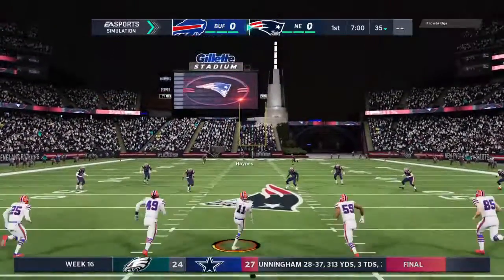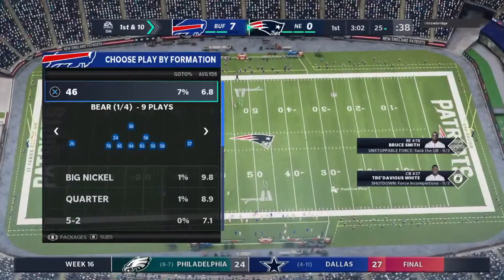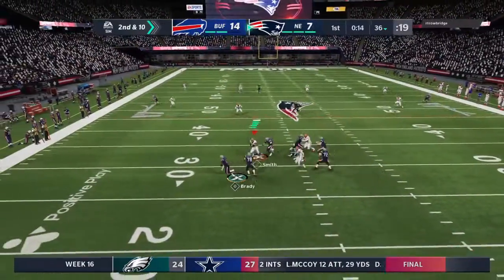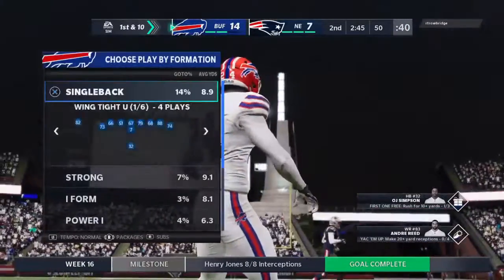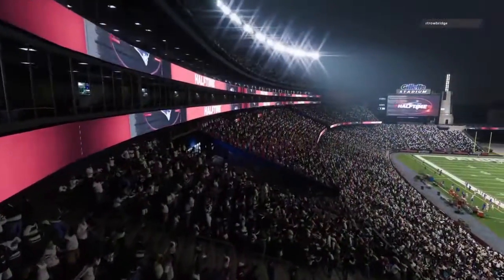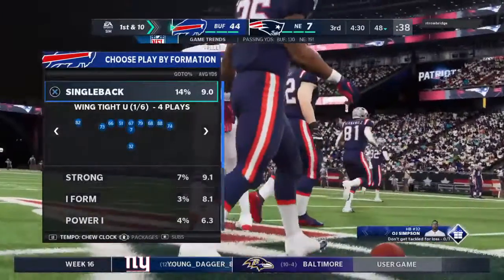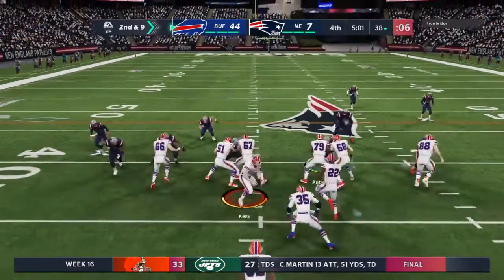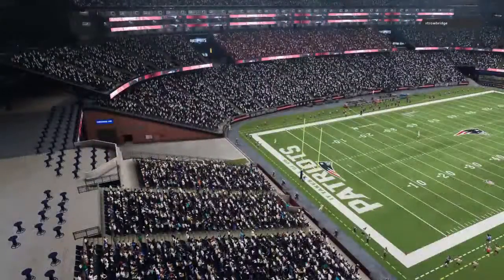All Time Bills vs Patriots ( i do not own copyrights )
ONLINE GAMEPLAY FOR PS4 Gametag( nicski)  BY NICCO SHAW
MADDEN 21 ,Nhl 21 .,etc enjoy for entertainment purposes only
WE RUN MADDEN OUTKASTS FANTASY DRAFTLEAGUES